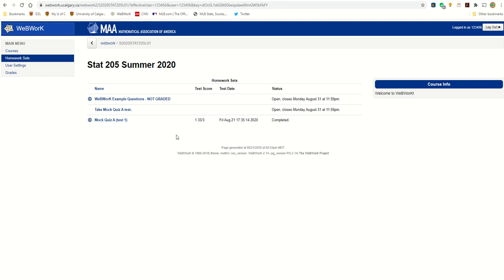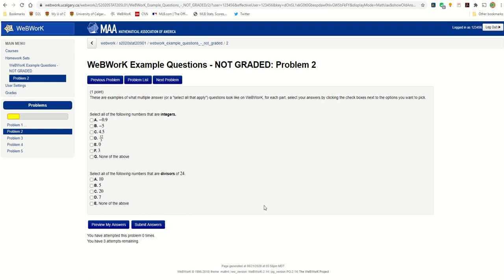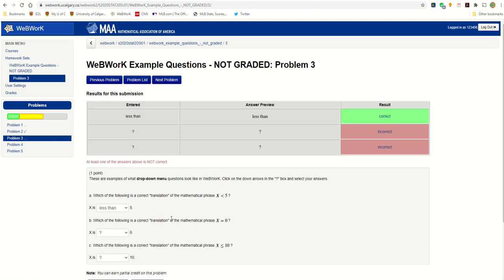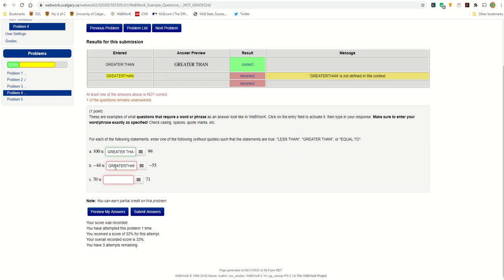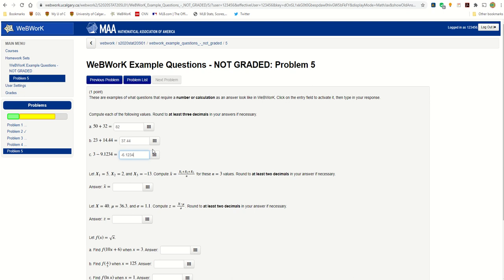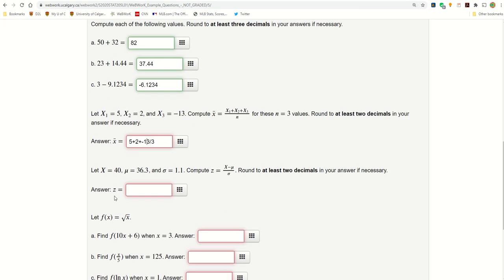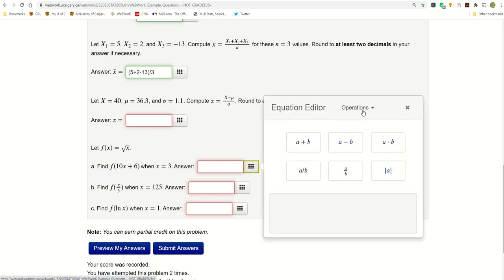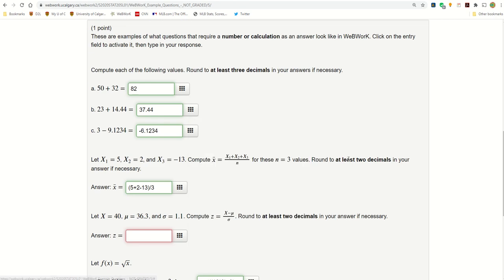Answering Questions in WeBWorK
How to input answers for the various types of questions you may see in WeBWorK.

University of Calgary, 2020.